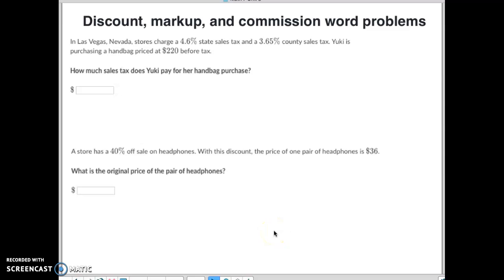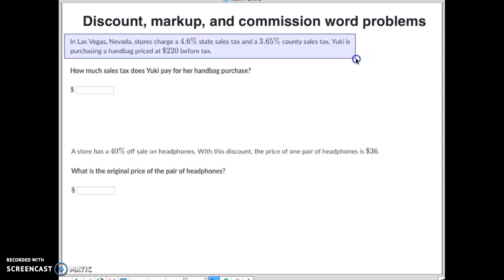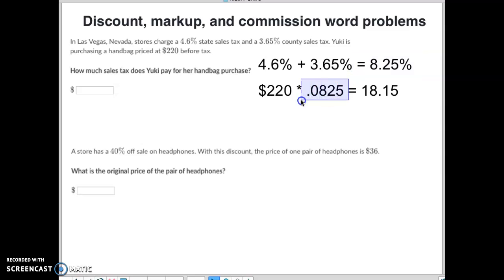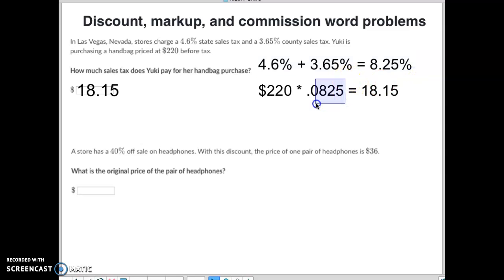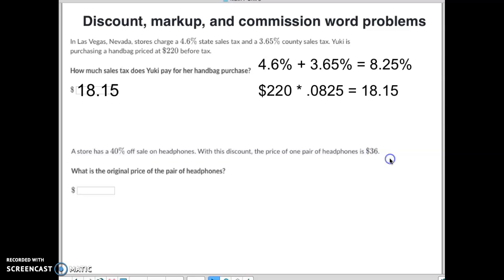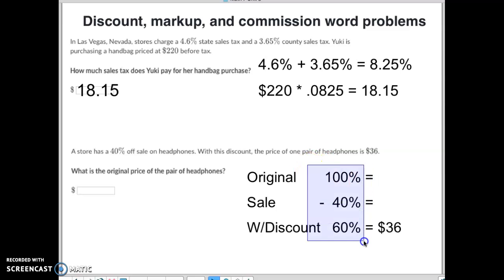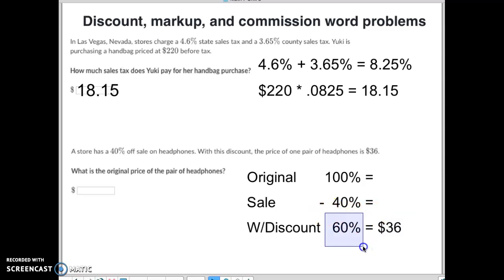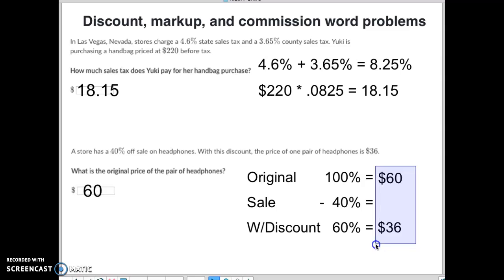Discount, markup, and commision word problems